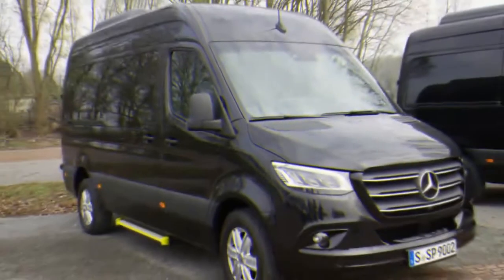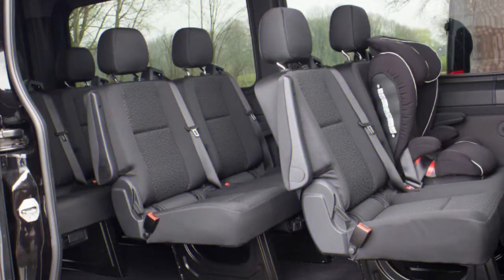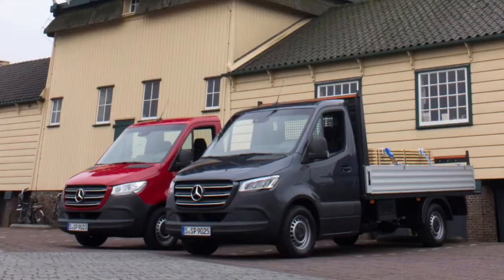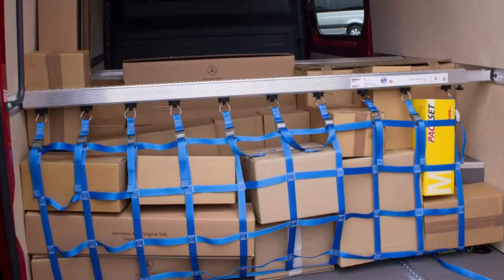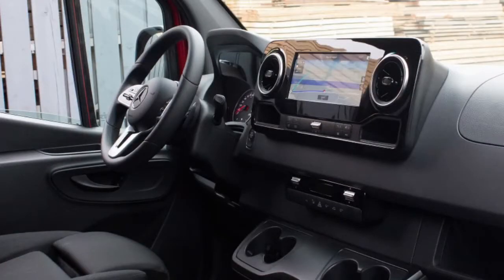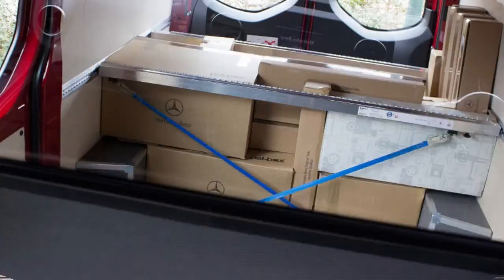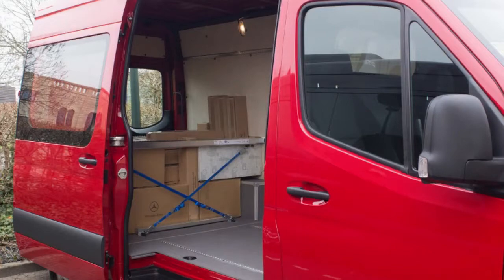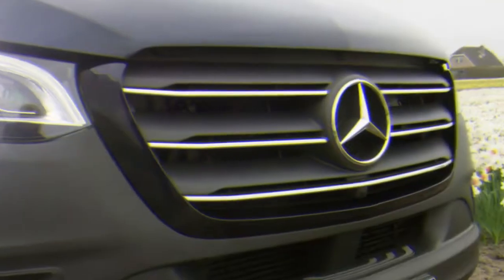2019 Mercedes-Benz Sprinter First Drive Review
2019 Mercedes-Benz Sprinter First Drive Review
Mercedes goes high-tech in a market where it’s hip to be square